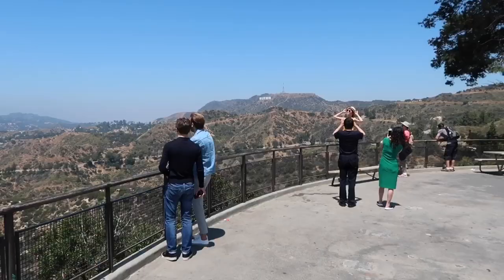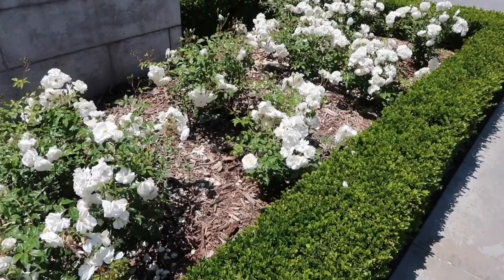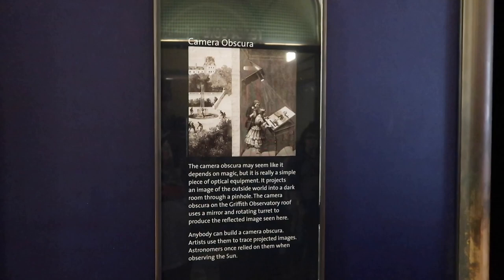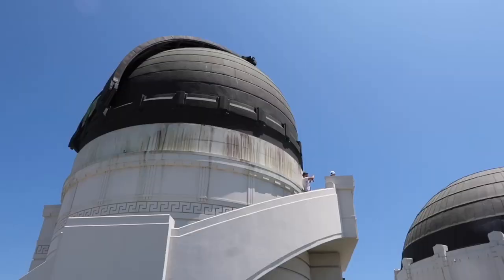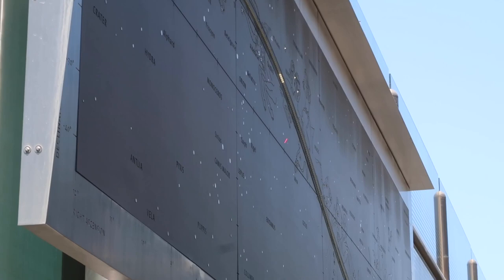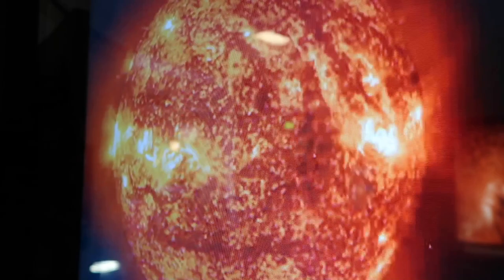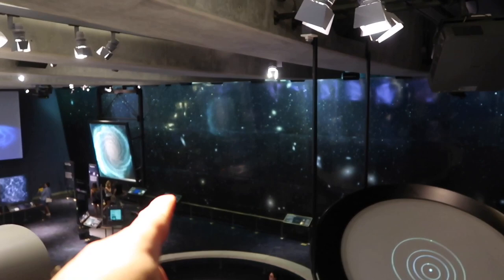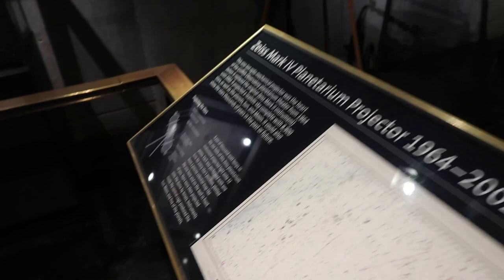What's Inside The Griffith Observatory ? Los Angeles Famous Landmark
A look inside and around the Griffith Observatory in Los Angeles California . Checking out the exhibits and interactive experiences .